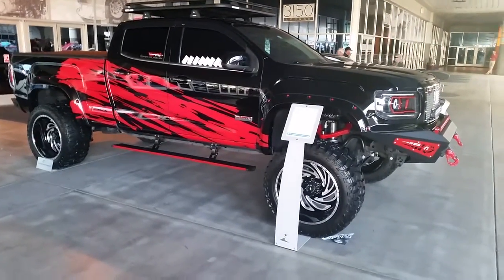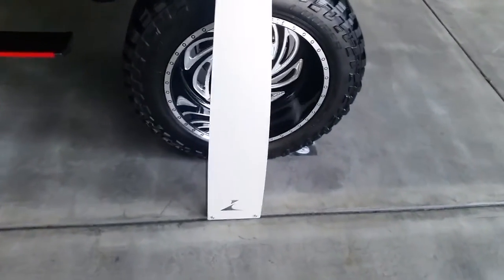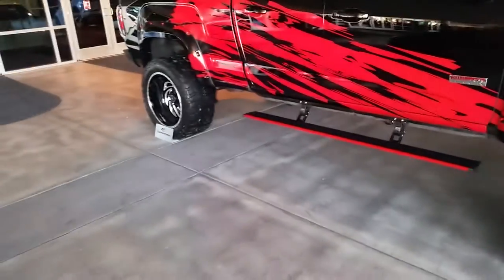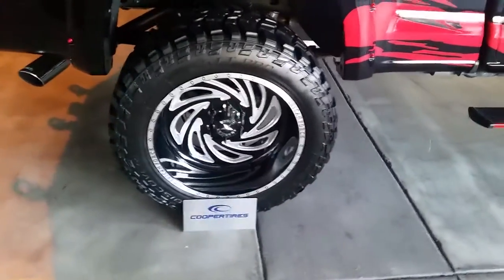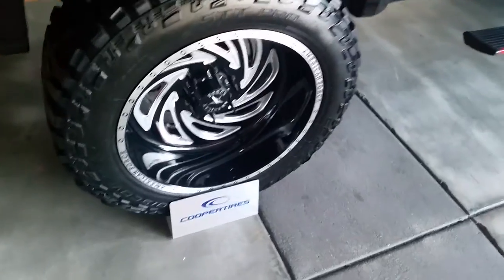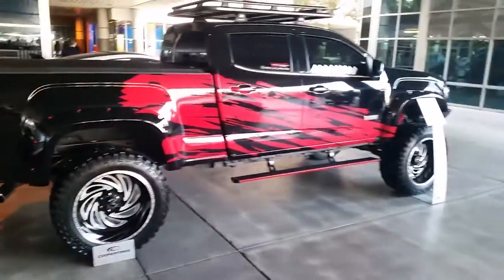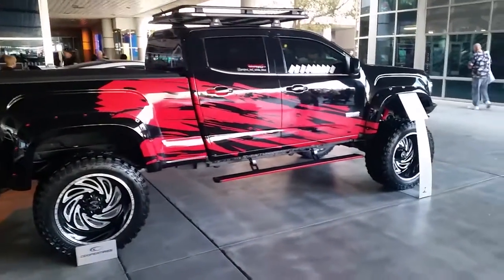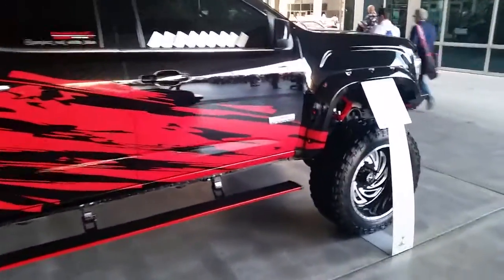877-544-8473 22 Inch American Force Wheels Toyota Tundra Truck Rims Free Shipping Call Us